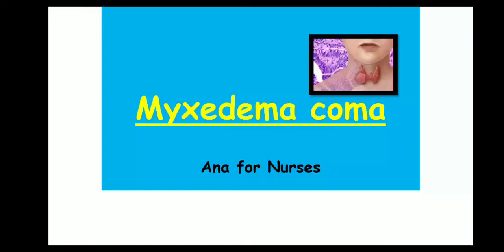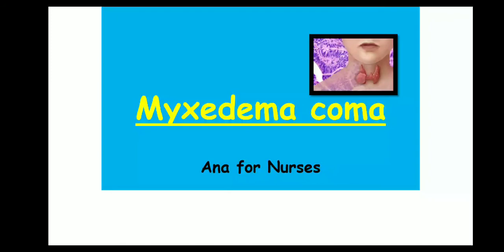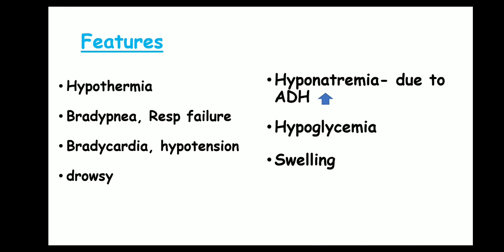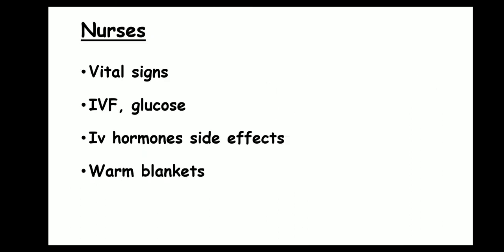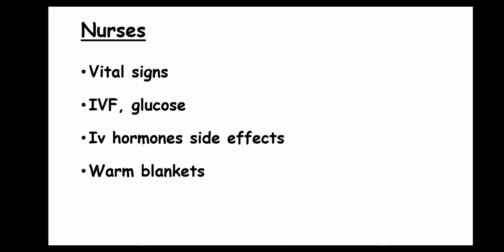Myxedema coma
Explained myxedema coma,  risk factors, clinical features,  complications and nursing management.